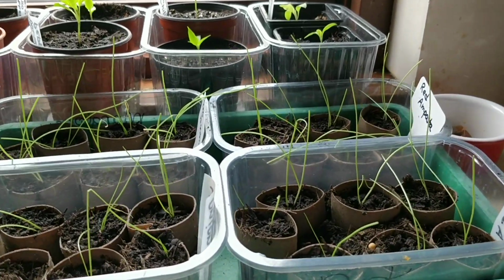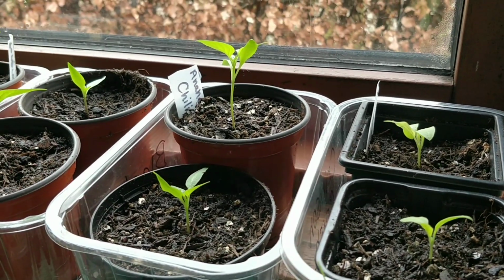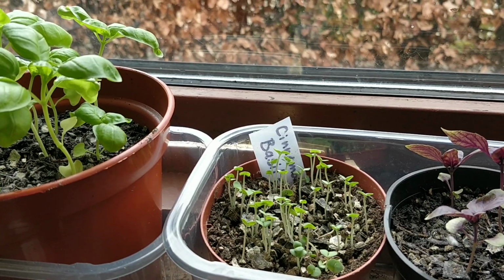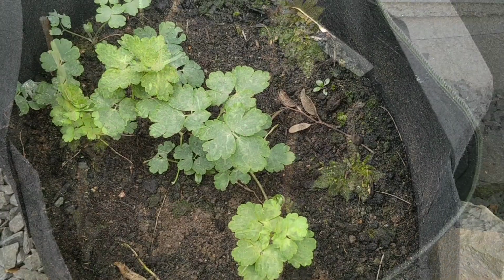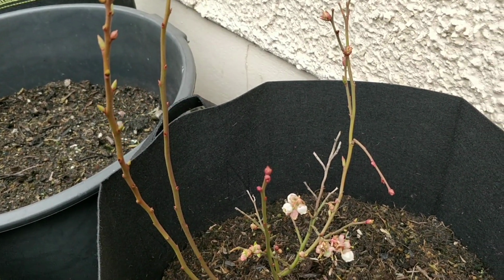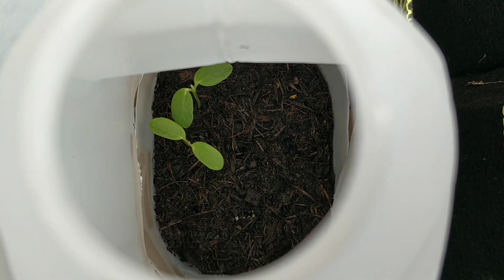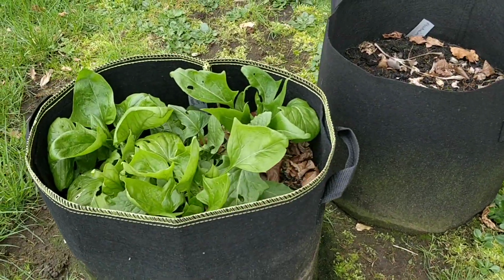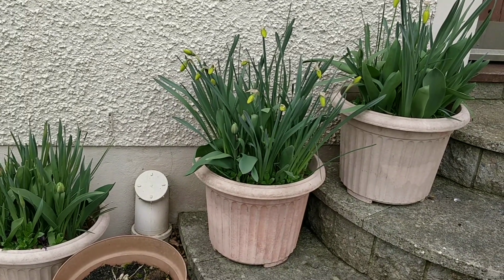First Garden Update of the Season!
I filmed this on Sunday 2 April, but on the date of broadcast I’ll be in Arkansas visiting family. I wanted to show you what’s growing and where – and a few new exciting things are blossoming this year!

You can support my channel by purchasing merch from my shop and if you want to see yourself wearing one of my t-shirts in a future video, email me a photo of you wearing one of the items from my shop at

Logo design courtesy of A. Waters

What I use to create my videos:
Camera: Canon EOS 7D
Mobile: OnePlus 5
Editing: Shotcut
Wireless Mic: Rode